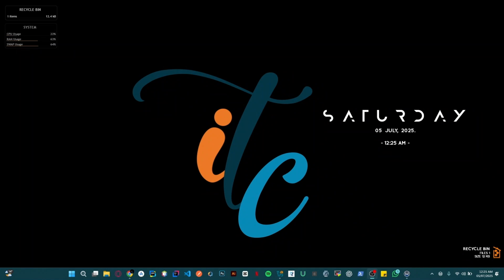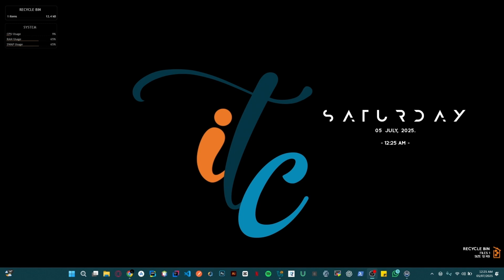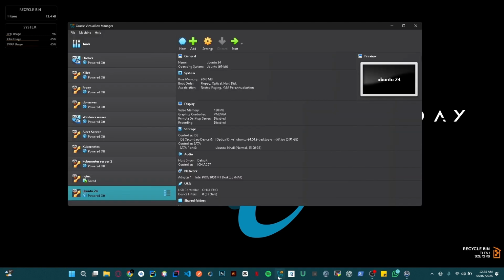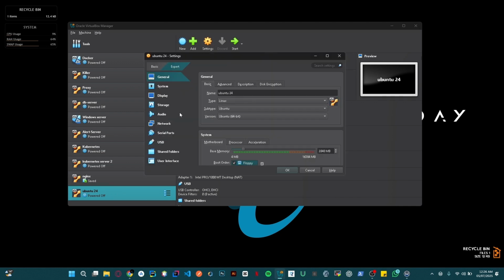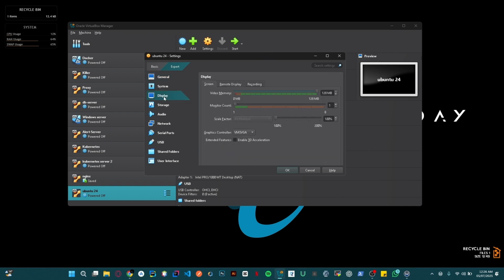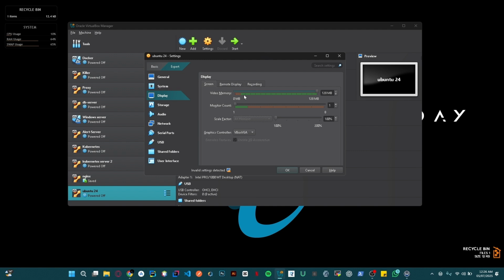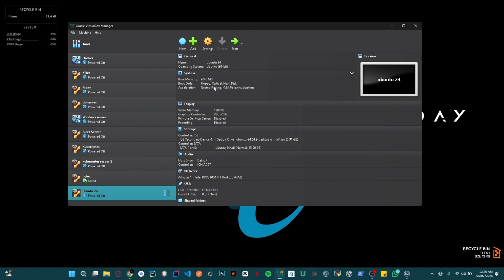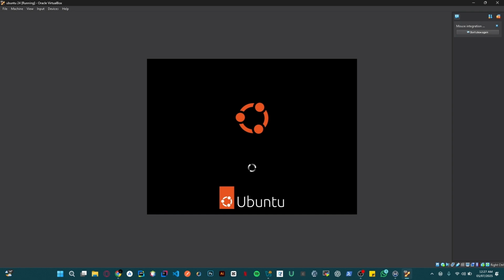How to fix Error vmwgfx Ubuntu 24.04 VirtualBox FIX – vmwgfx / Black Screen Error Solved!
🔧 FIX Ubuntu 24.04 VirtualBox vmwgfx / Unsupported Hypervisor Error!

Are you trying to install or run Ubuntu 24.04 on VirtualBox and getting this error?

vmwgfx seems to be running on an unsupported hypervisor
This configuration is likely broken
Please switch to a supported graphics device to avoid problems

Don't worry — in this video, I’ll walk you step-by-step through how to fix this black screen issue and get your Ubuntu VM working properly on VirtualBox. 💻🔥

✅ Fix includes:

Proper VirtualBox Display Settings

Changing Graphics Controller

📦 Requirements:

Latest version of VirtualBox

Ubuntu 24.04 ISO